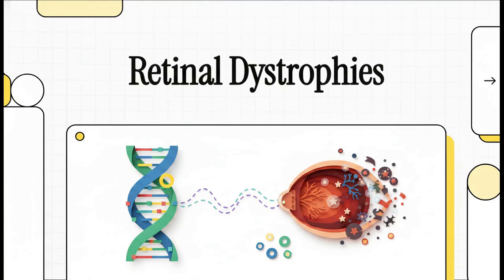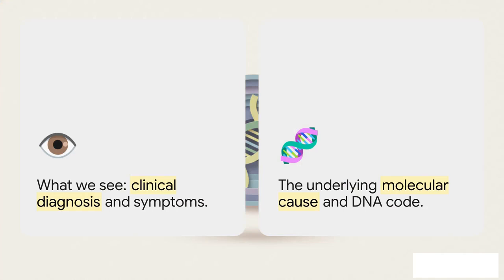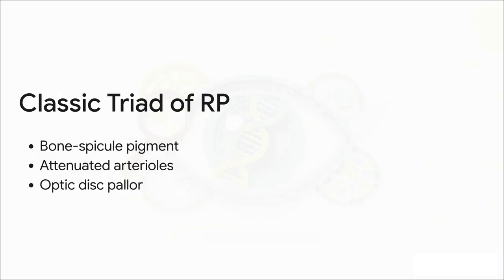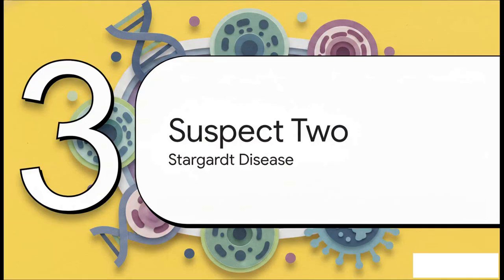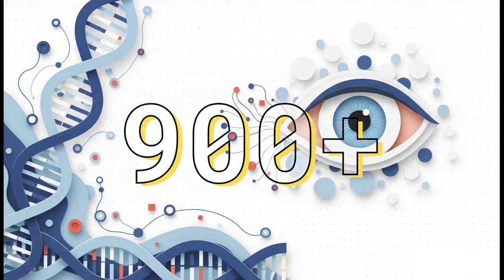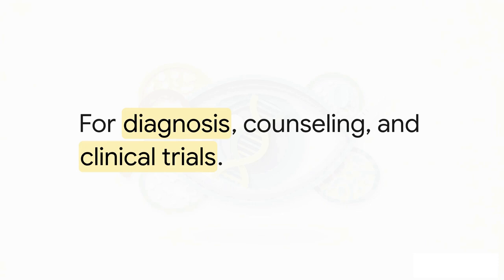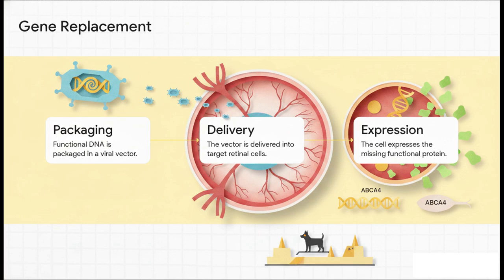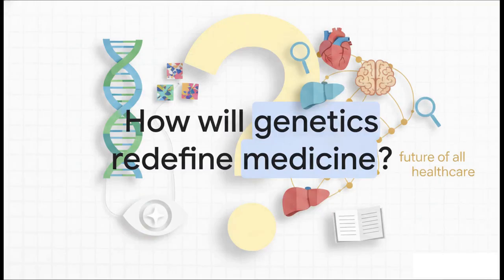Episode 55 Retinal Dystrophies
Welcome back to Basic Sciences in Ophthalmology.

Hi, I am Dr Thomas Whitelaw and in today's episode we’re exploring genetics in retinal dystrophies—a field that links molecular biology directly to clinical ophthalmology.

Inherited retinal dystrophies are particularly important because they are not single diseases. They are groups of disorders in which different gene mutations can produce similar retinal phenotypes, while mutations in a single gene can sometimes produce more than one clinical picture.

Retinitis pigmentosa and Stargardt disease are excellent examples of this genetic complexity.

Today we’ll focus on three areas:

First, gene mutations in retinitis pigmentosa and Stargardt disease.
Second, genetic testing.
And third, emerging treatments.